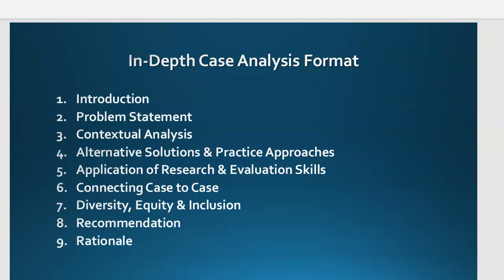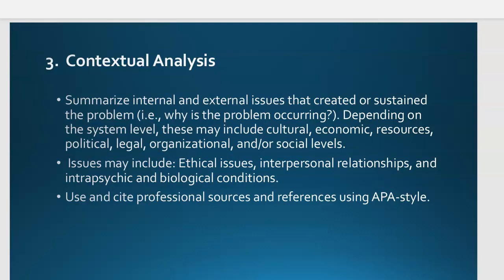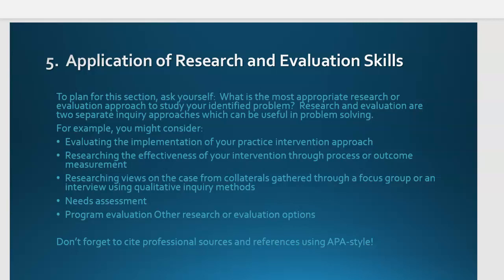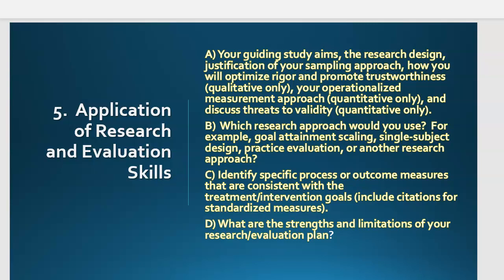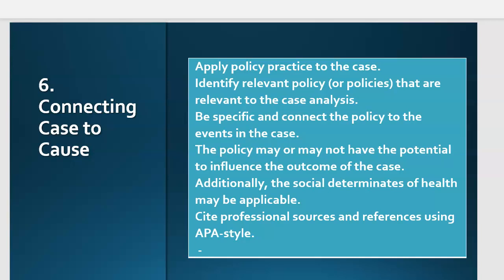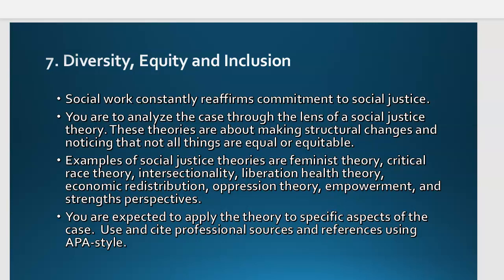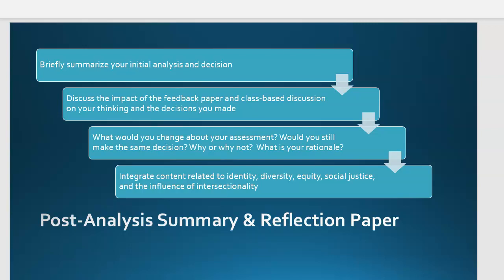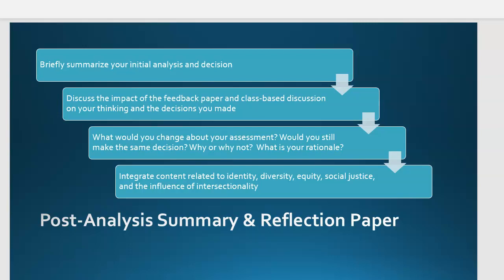Indepth Case Analysis Format